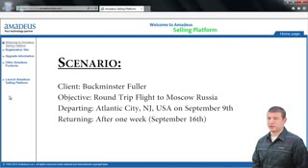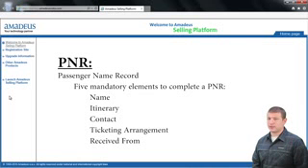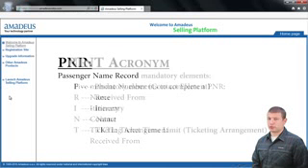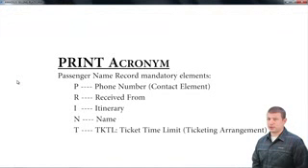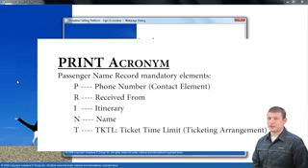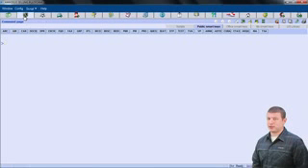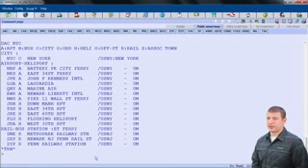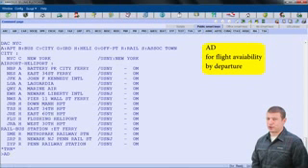Amadeus Training Scenario Book Flight Itinerary, Create PNR, Price Fare YouTube